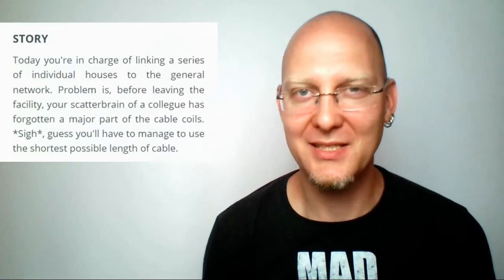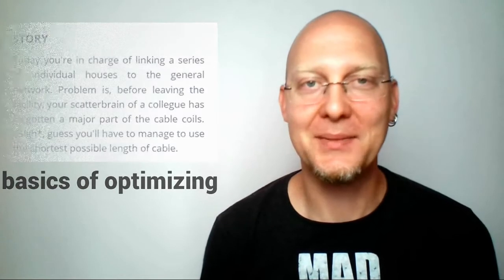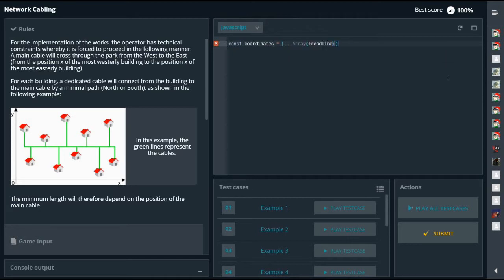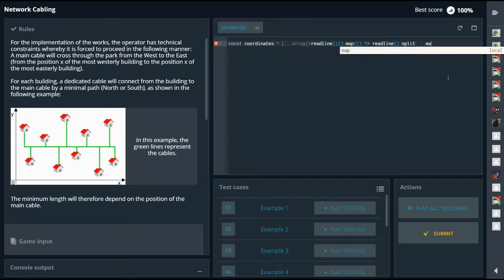Median and Distances in JavaScript. Codingame: Network Cabling - Solved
Hi! Let's play and solve a puzzle titled "Network Cabling" by Codingame.

The story tells: Today you're in charge of linking a series of individual houses to the general network. Problem is, before leaving the facility, your scatterbrain of a colleague has forgotten a major part of the cable coils. So, guess you'll have to manage to use the shortest possible length of cable.

This puzzle makes you grasp the basics of optimizing a value, and handle mathematical concepts like average, median, etc.

To win this game I need to find an optimal layout of cabling in order to connect all houses. It is calculated as a sum of the distances between the buildings on the border (along the x-axis) and the distances from house to house (along the y-axis).

If you like this video give it "thumbs up". Thanks for watching and dive deeper.Subscribe to the channel other episodes on Twitter Mendum by Jakebur4, Belles Bells by Loupin, Video Game Forest by AcidParadox Arcade Town, Police Radio Sound, Small Bell by Alexander Come and Find Me by Eric Skiff